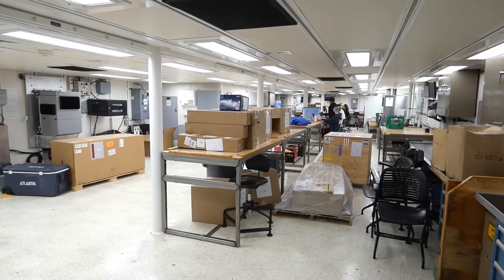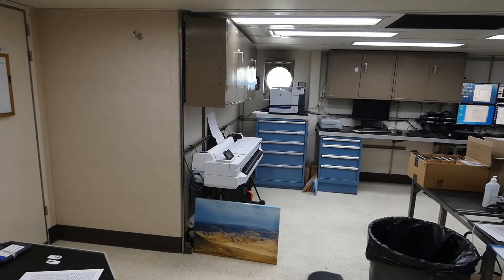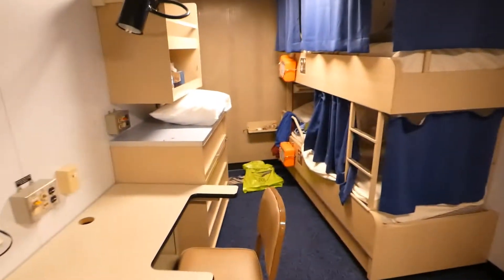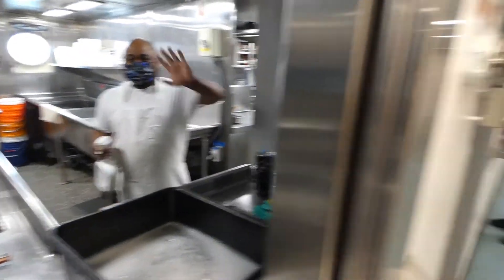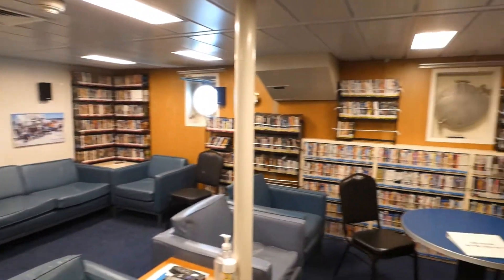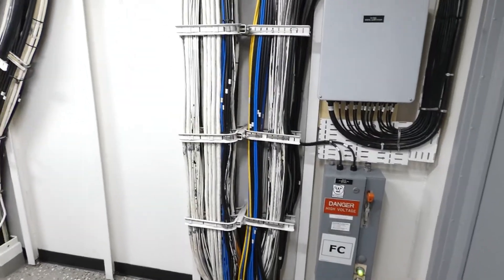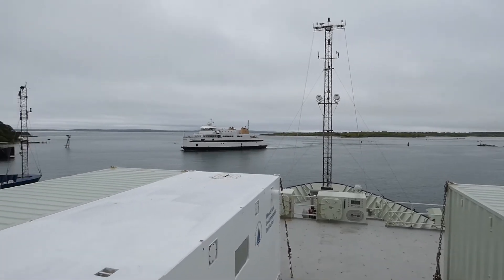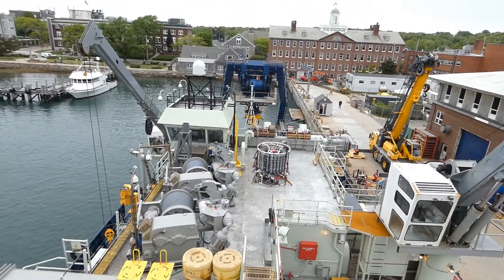R/V Atlantis Tour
Tour of the research vessel (R/V) Atlantis, owned by the U.S. Navy and operated by Woods Hole Oceanographic Institute for oceanographic research.